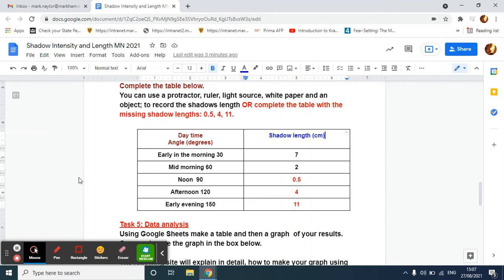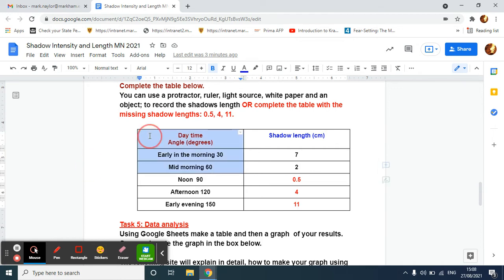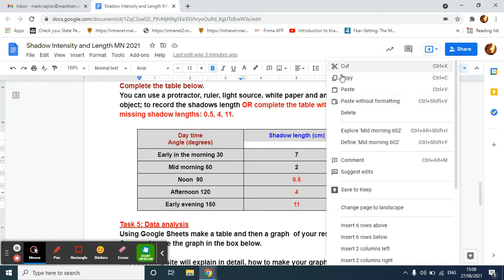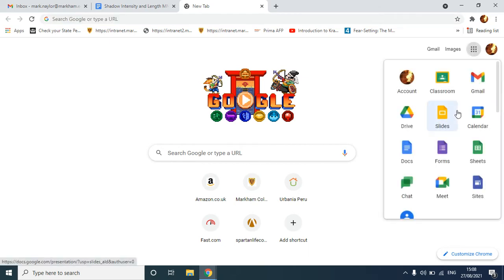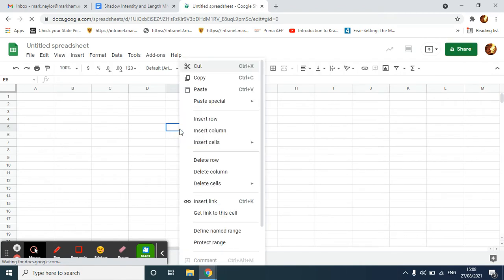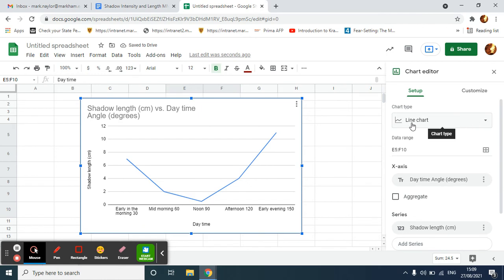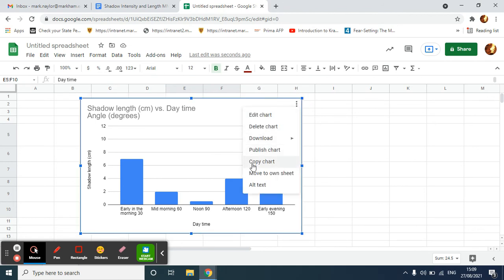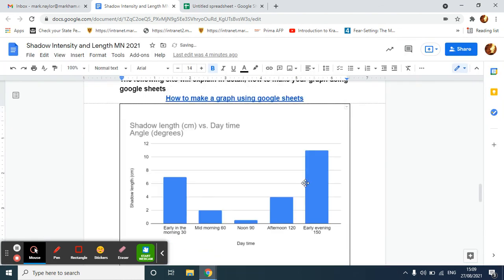Making a bar graph from the shadow length results